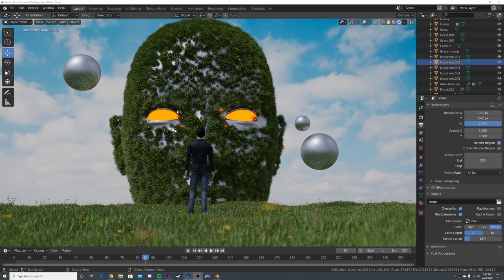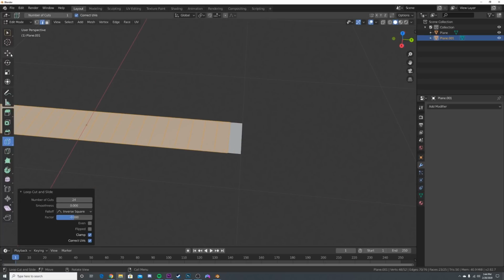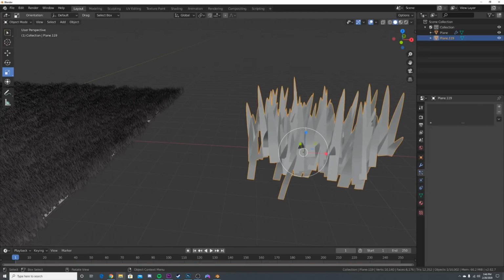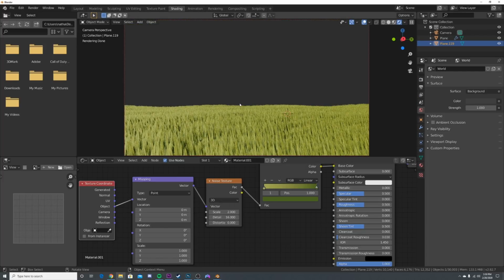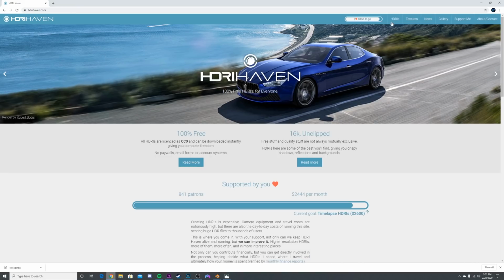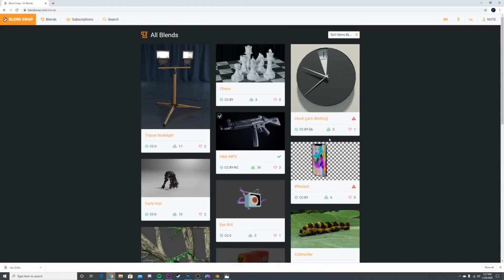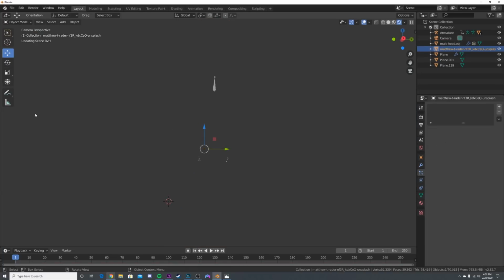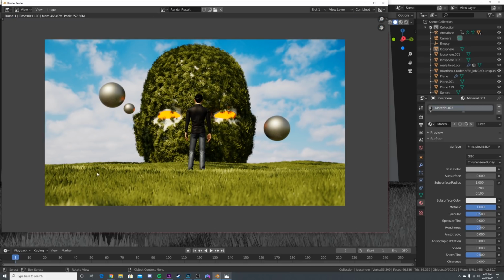Make A Beeple Style Landscape in Blender 2.82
In this Blender 2.82 Tutorial I will show you how to get that famous Beeple Style Render in Blender, Enjoy